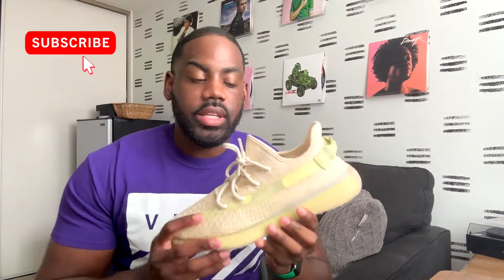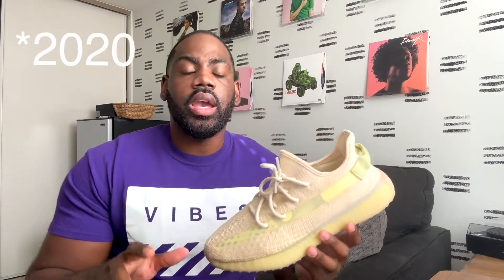Yeezy 350 V2 FLAX 2022 REVIEW - THESE ARE CLEAN!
Here is my review of the re-release of the Yeezy 350 V2 Flax. Are these worth getting in 2022? Lets Find Out.